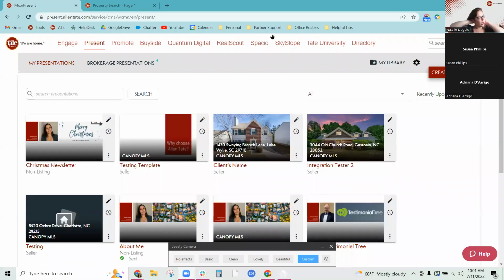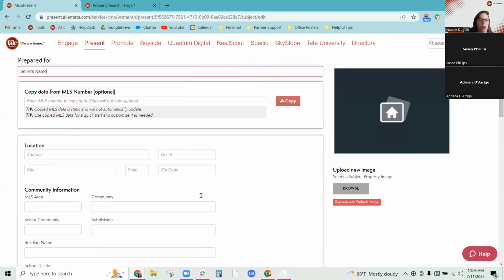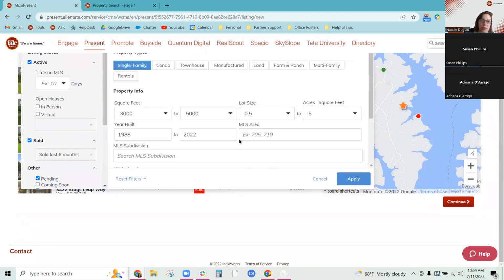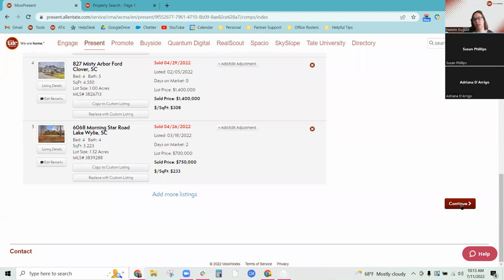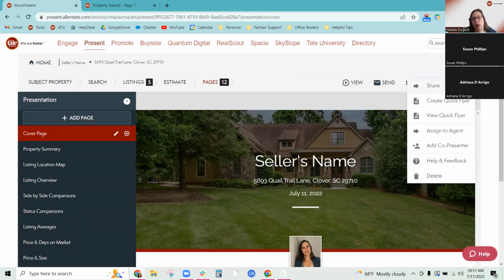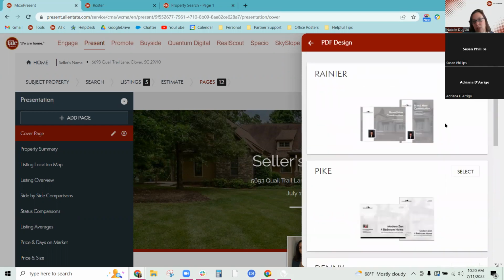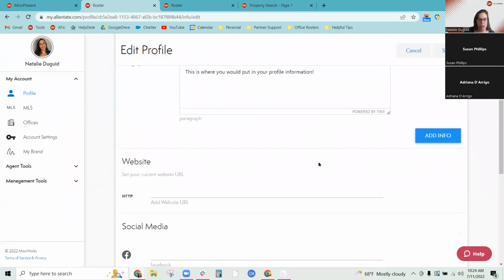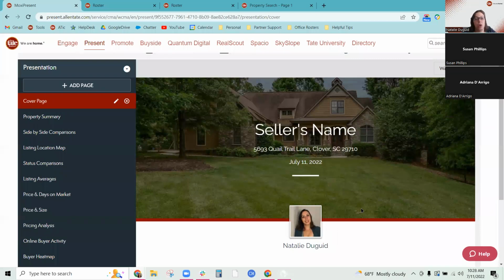MoxiPresent CMA Walk Thru